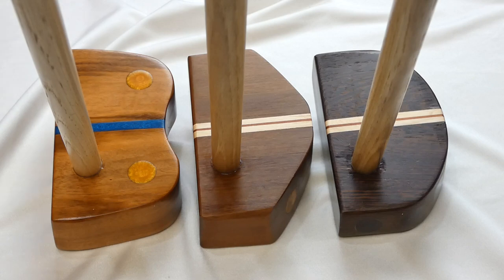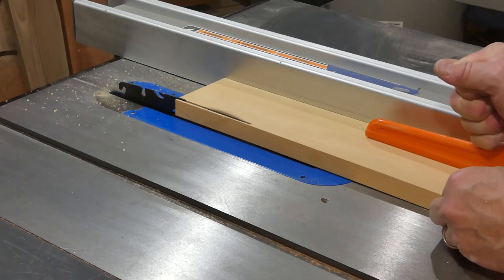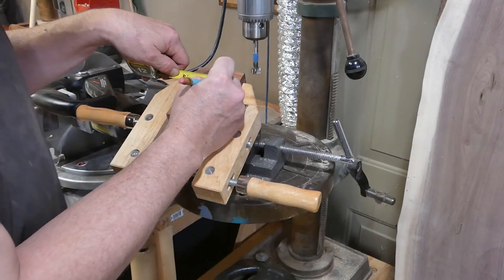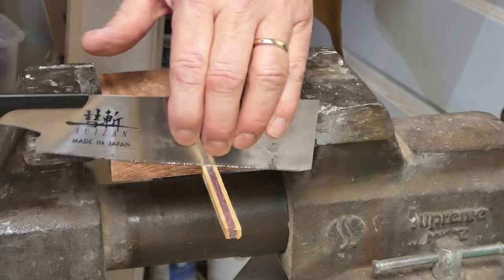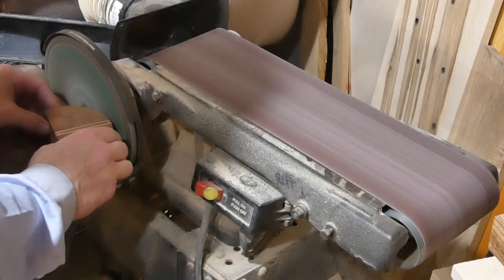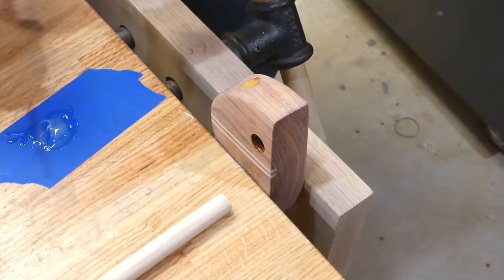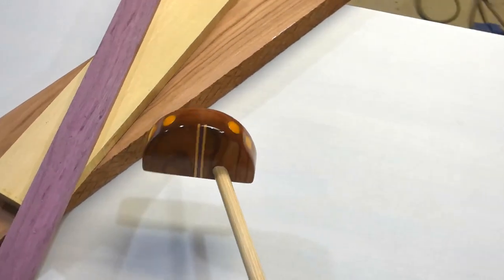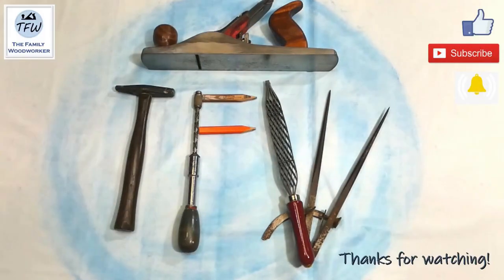Make This Amazing and Functional Rare Wood Putter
We perfect last year's exotic wood putter design with a beautiful Bubinga wood putter and Hickory shaft.  Make this great looking putter with fantastic feel using your own two hands!